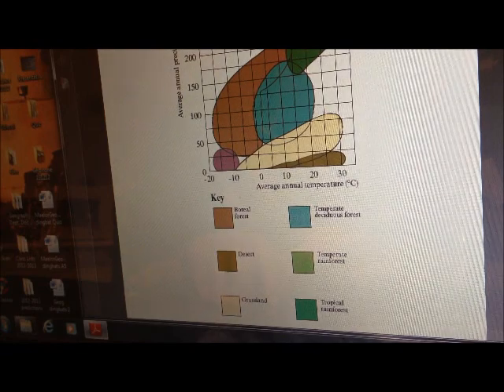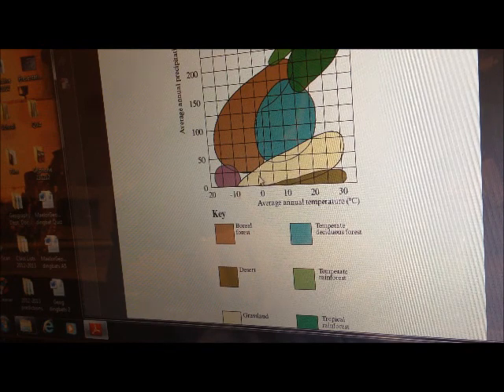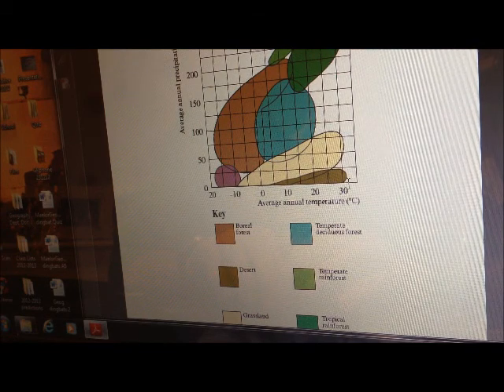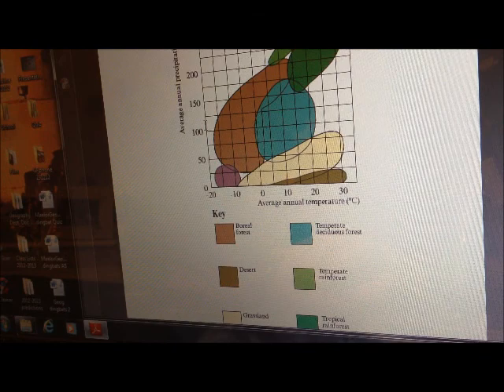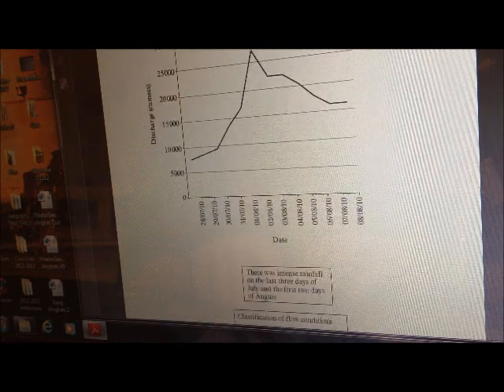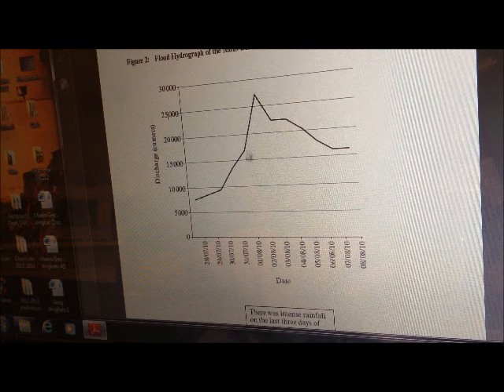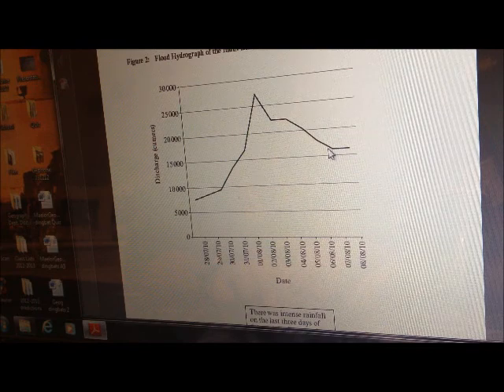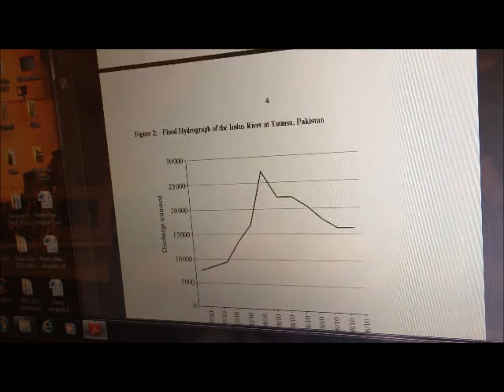How to answer Q1a and 2a of G1 Jan 2012